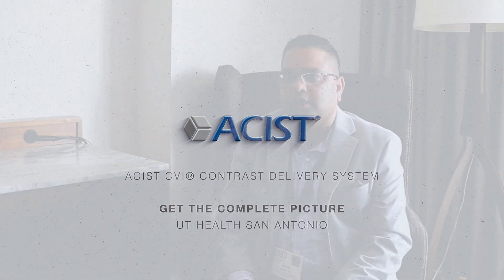Get the Complete Picture: UT Health San Antonio - Physician Teaser 3 Economic Value